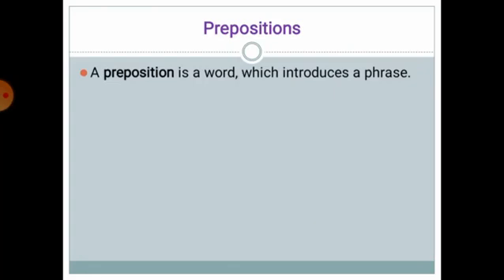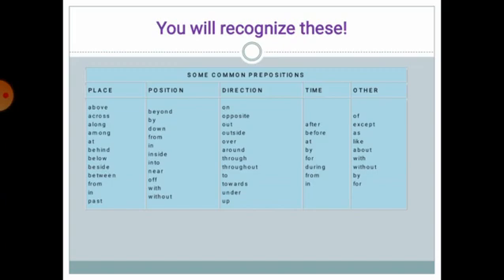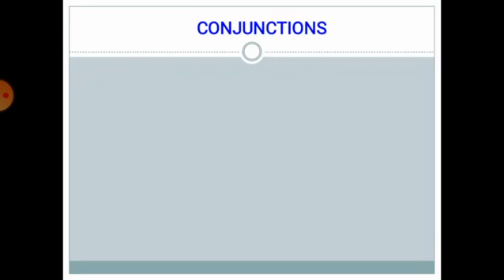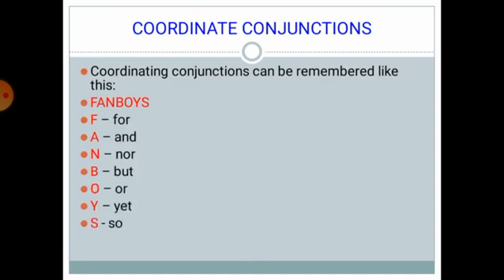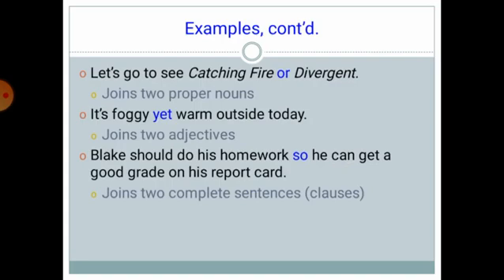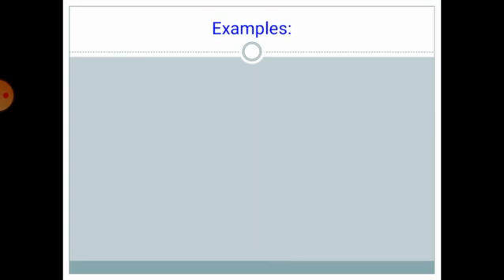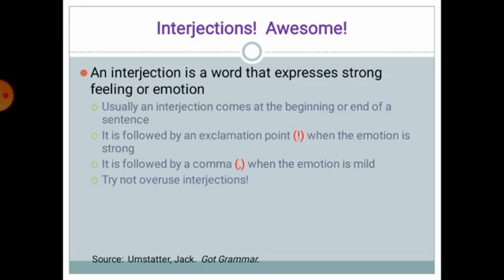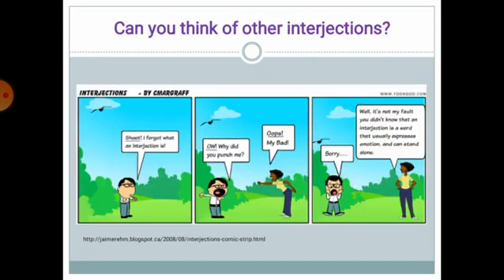Grammar Class Eleventh Grade 07-09-2020